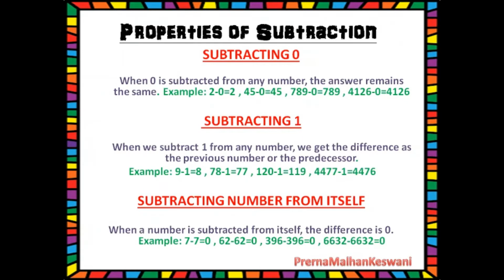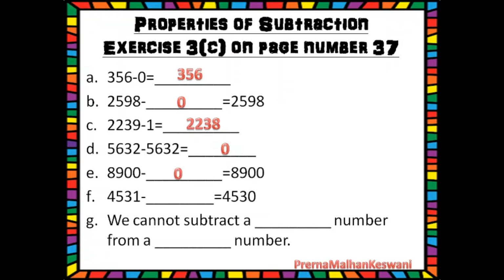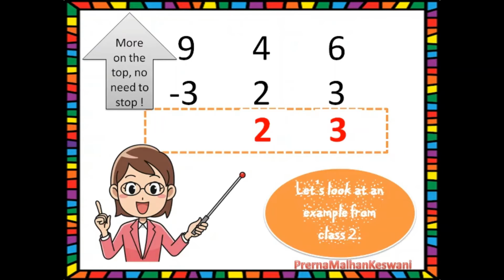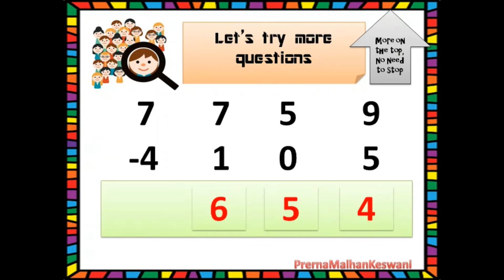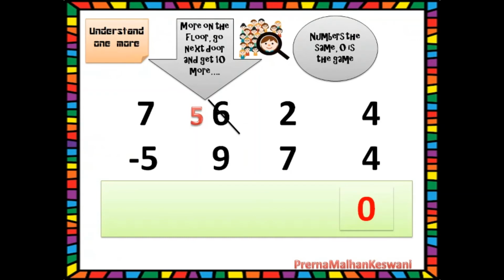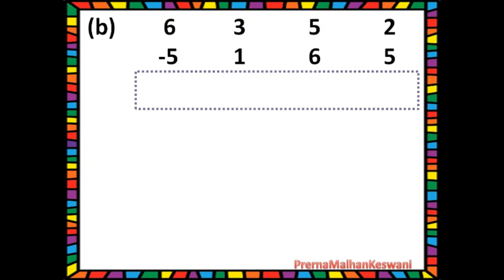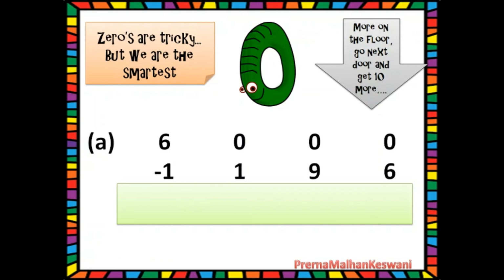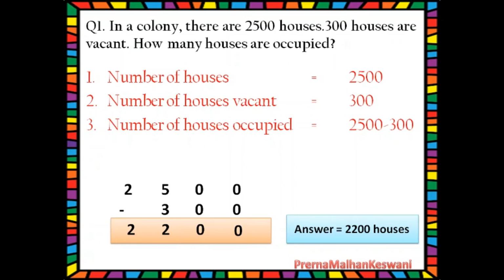SUBTRACTION CLASS 3 - FULL CHAPTER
This video covers the full topic - SUBTRACTION- properties, with/without borrow and word problems of 4 digit numbers.